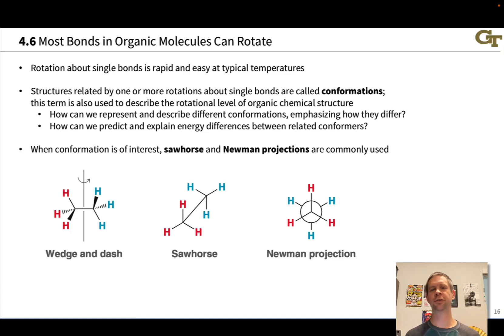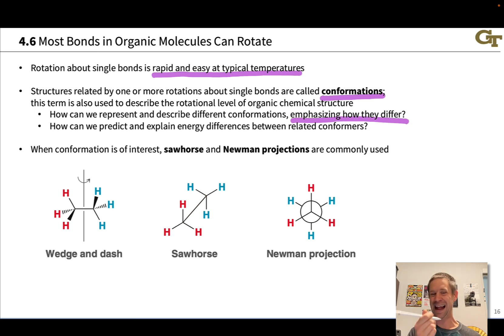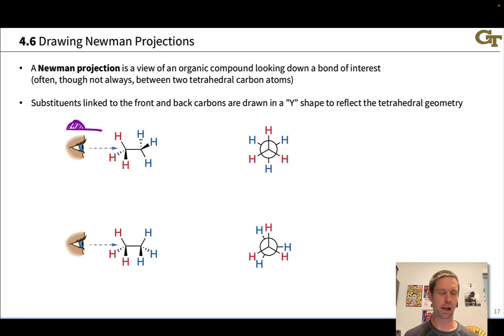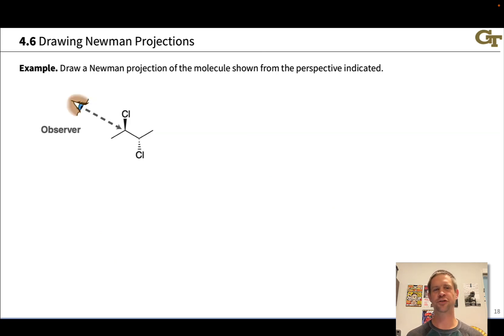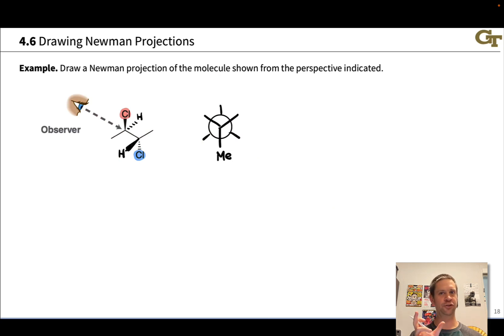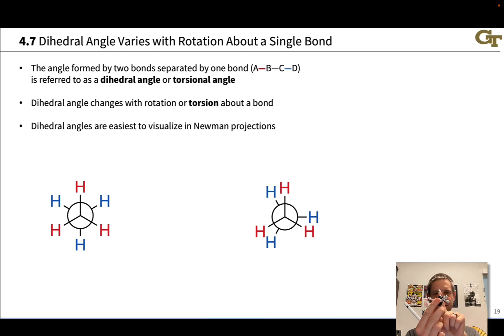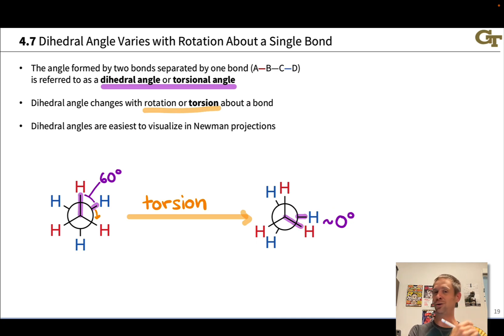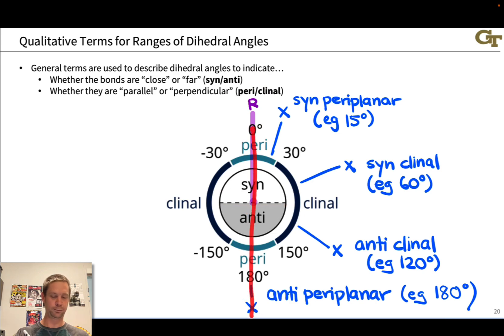Representing Conformations of Organic Molecules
00:00 Conformations
02:00 Conformational Projections
03:54 Newman Projections
06:51 Drawing Newman Projections
10:33 Torsional (Dihedral) Angle
13:36 Terminology for Torsional Angles